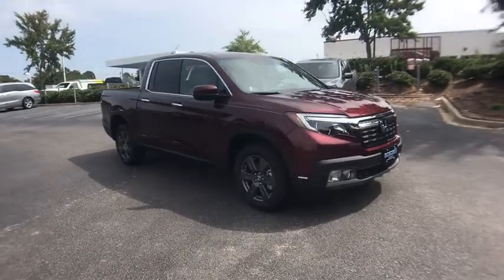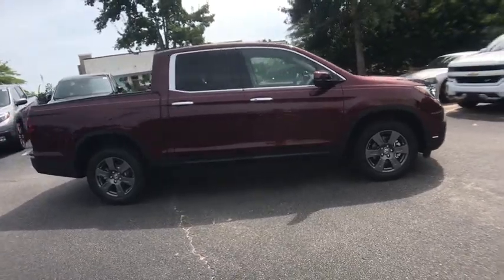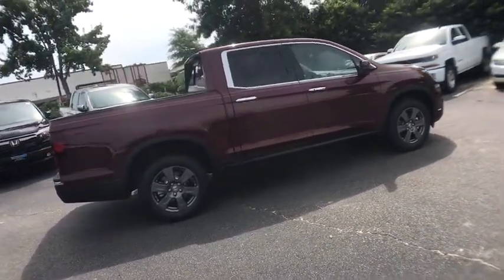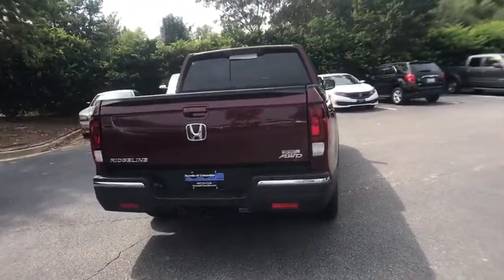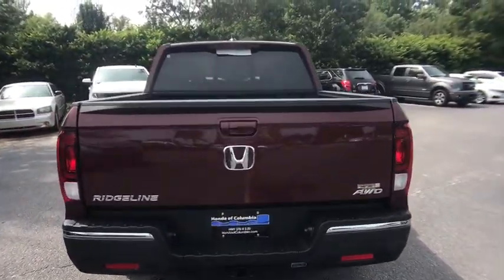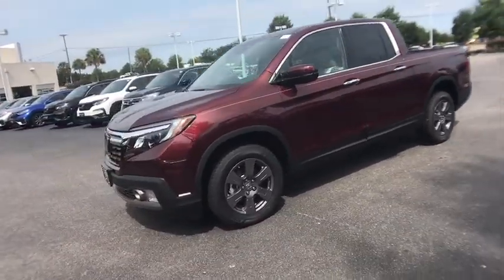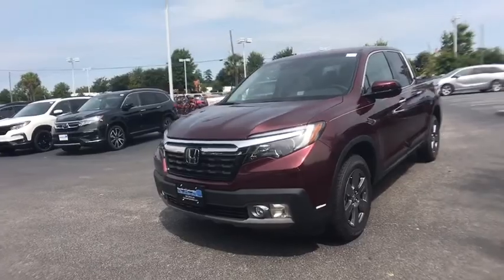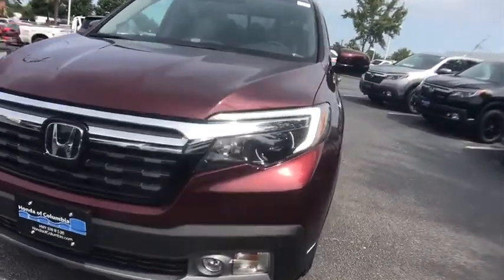2020 Honda Ridgeline Columbia, Lexington, Irmo, West Columbia, Aiken, SC 440966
Deep Scarlet Pearl New 2020 Honda Ridgeline available in Columbia, South Carolina at Honda of Columbia. Servicing the Lexington, Irmo, West Columbia, Aiken, SC area.

2020 Honda Ridgeline RTL-EbrbrbrHonda of Columbia is not responsible for any price discrepancies, statements of condition, or incorrect equipment listed on any vehicle. Pricing excludes tax, tag, registration and title and includes $225.00 closing fees. It is a charge that is permitted but not required by law and is filed with the S.C. Department of Consumer Affairs. All discounts may not be combined with the low APR. While every reasonable effort is made to ensure the accuracy of this information, we are not responsible for any errors or omissions contained on these pages. Please verify any information in question with Honda of Columbia. Use for comparison purposes only. Your mileage depending on driving conditions, how you drive and maintain your vehicle, battery-pack age/condition, and other factors.